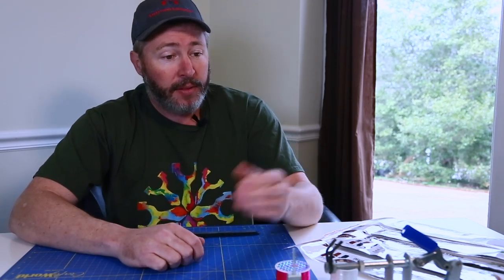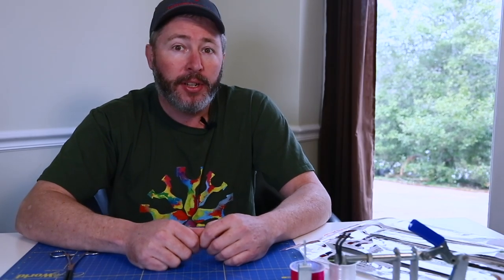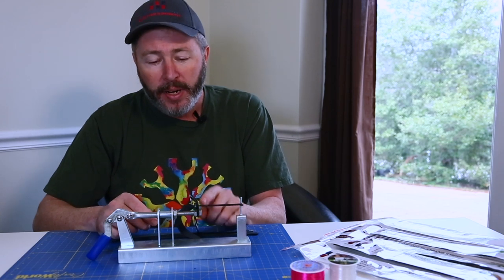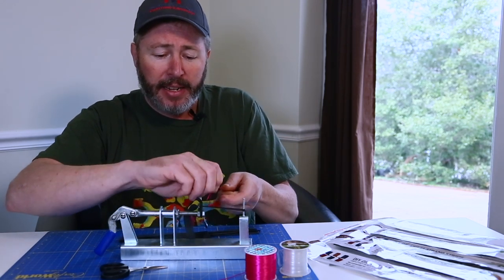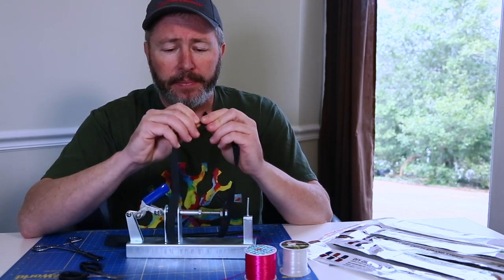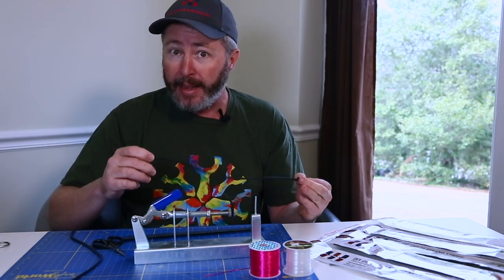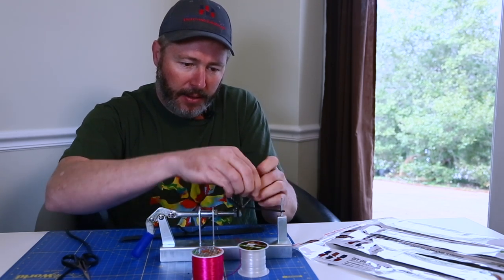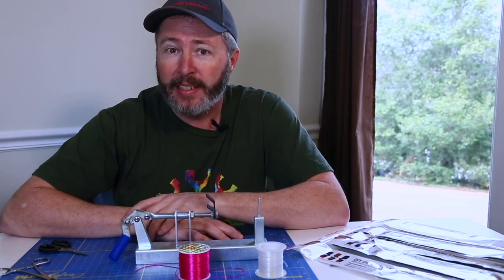Band tying Jig for Slingshots. Build your own bands.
Tie your own bands!

We have taken this potentially confusing task and simplified with our band tying kit. Everything you need to tie bandsets to your own custom specs, all you supply is the scissors and time.

The kit includes the following:

Band Tying Jig
One spool of Crystal String
One Spool of Tying Tape
One Hemostat clamp
12 microfiber pouches (six large, six small)
5 packs of SimpleShot Premium Black Latex matched to the 5 most common sizes of steel ammo (12 pieces of latex per pack)